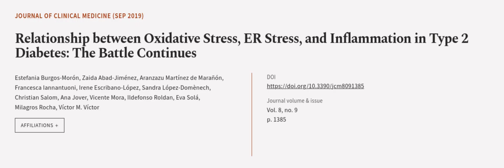Relationship between Oxidative Stress, ER Stress, and Inflammation in Type 2 Diabetes... | RTCL.TV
### Keywords ###

### Article Attribution ###
Title: Relationship between Oxidative Stress, ER Stress, and Inflammation in Type 2 Diabetes: The Battle Continues
Authors: Estefania Burgos-Morón, Zaida Abad-Jiménez, Aranzazu Martínez de Marañón, Francesca Iannantuoni, Irene Escribano-López, Sandra López-Domènech, Christian Salom, Ana Jover, Vicente Mora, Ildefonso Roldan, Eva Solá, Milagros Rocha ,and Víctor  M. Víctor

### Video Timestamps ###
0:00:00 - Summary
0:01:14 - Title
0:01:22 - Outro
0:01:27 - End